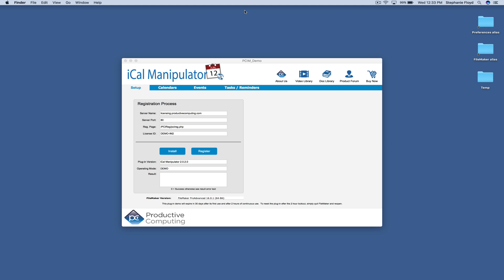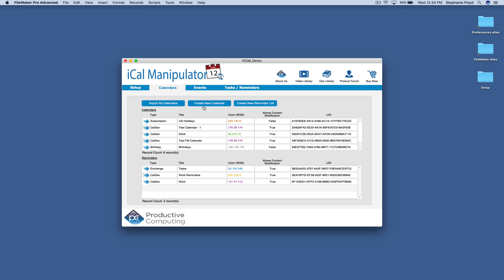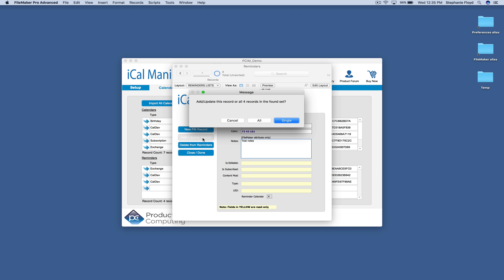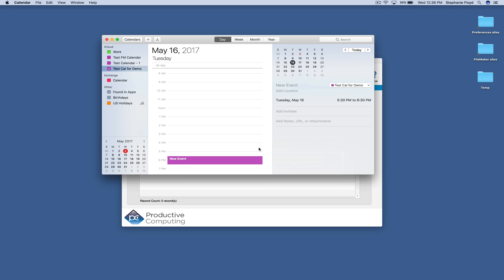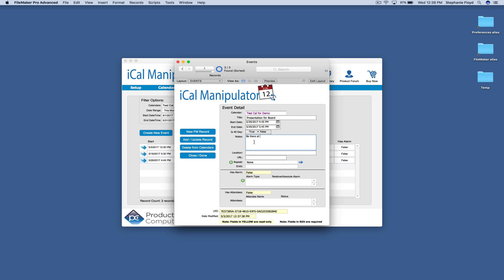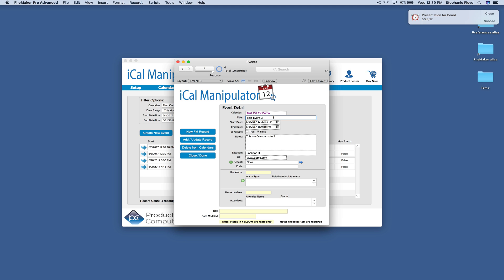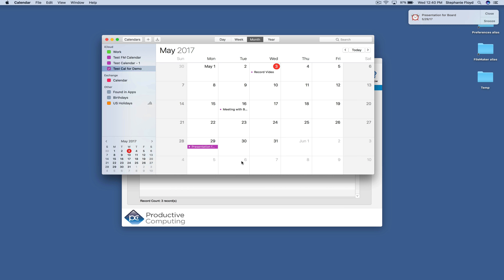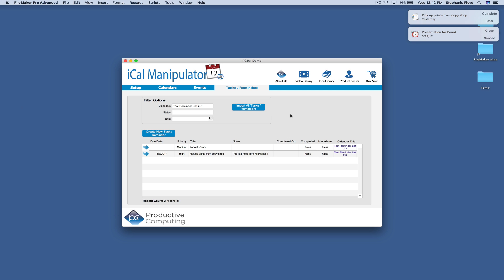V2 - iCal Manipulator for FileMaker: Manage Calendars, Events, Scheduling, and Reminders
This video reviews the Calendar, Event, and Reminder functionality of the iCal Manipulator plug-in, including how to create, edit, delete calendars, events, event alarms, and reminders with the Mac OS Calendar.

The iCal Manipulator calendar plug-in provides a bidirectional data exchange between FileMaker Pro and the Apple Calendar application using nothing more than FileMaker script steps. Use the iCal Manipulator to eliminate double entry and directly connect FileMaker with iCal to assist with your scheduling.

to try a product demo, view the product documentation, or view all tutorial videos.